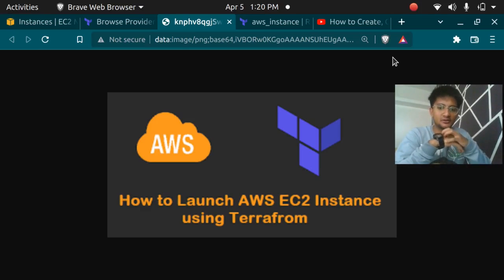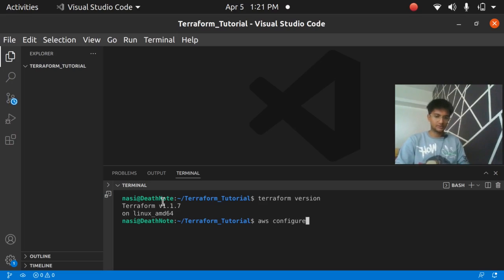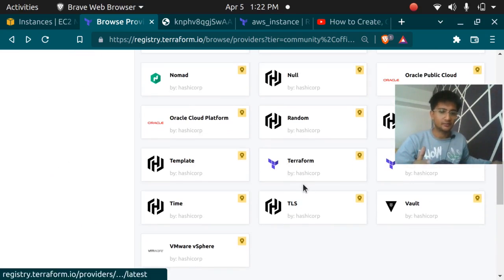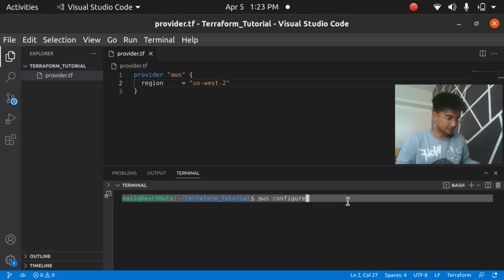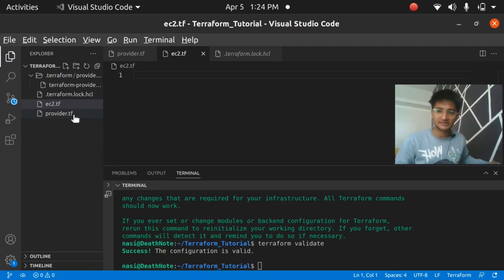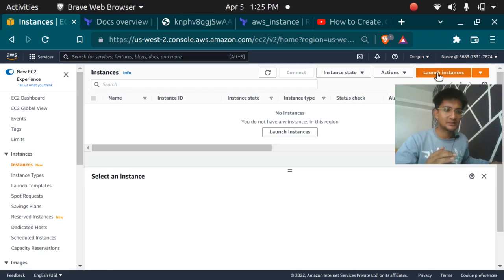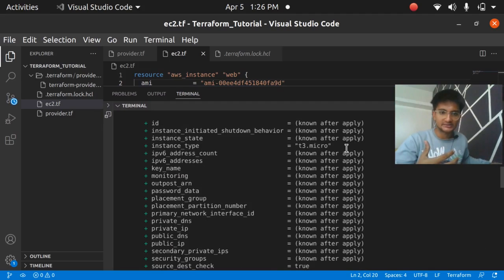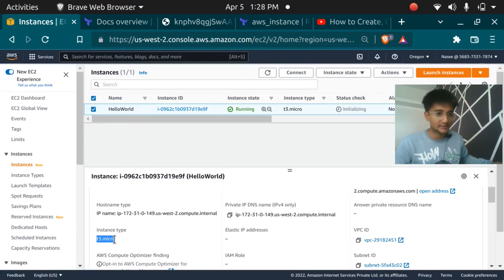How to create Amazon EC2 instance using Terraform | Launch multiple ec2 instance with terraform code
This Terraform tutorial video explains with examples on How you can create Amazon EC2, modify the instance type, launch multiple instance at once and terminating instance using Infrastructure as a Code tool which is Terraform. You will learn all the different Terraform commands like terraform apply, terraform plan, terraform validate, terraform init, terraform destroy and much more

Topics covered in this video:

0:10 Before Terraform
0:34 Prerequisites (setting up Terraform)
1:20 Terraform Provider for AWS
3:00 terraform init command
3:50 Terraform code from documentation to create ec2 instance
5:30 terraform plan command
6:00 terraform apply command
6:55 Launching multiple instances in terraform
8:00 Modifying Instance type
10:05 terraform destroy

Terraform can provision resources on any cloud platform. We will see how you can use Terraform to provision EC2 instance, modify them and delete them all using terraform commands.